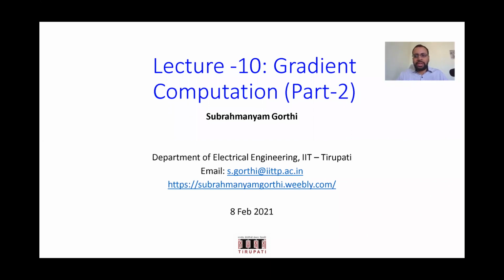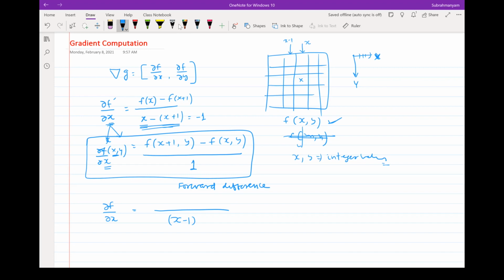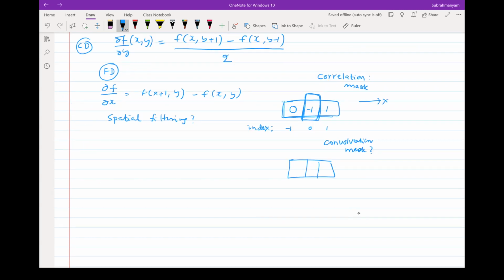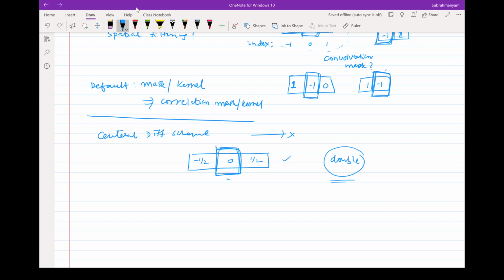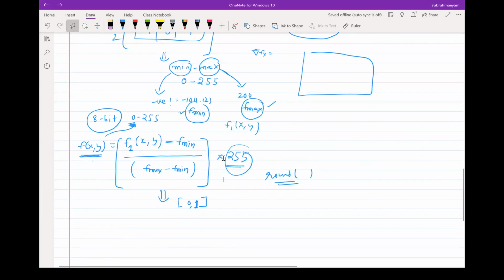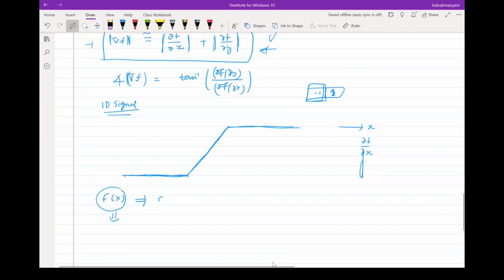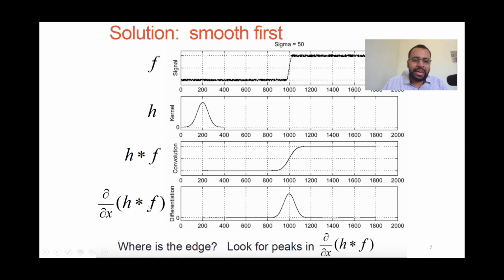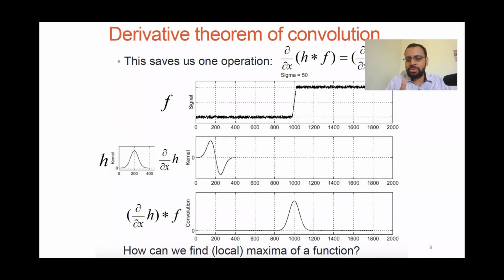L10 - Gradient Computation (Part-2 of 3)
This is the 2nd part of the gradient computation using spatial filtering.